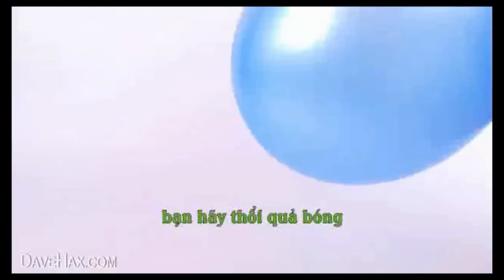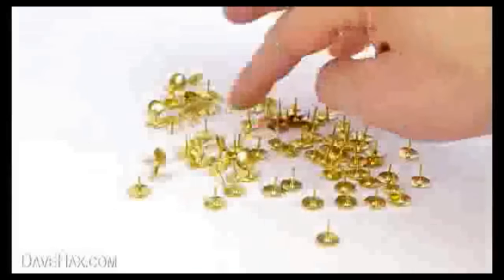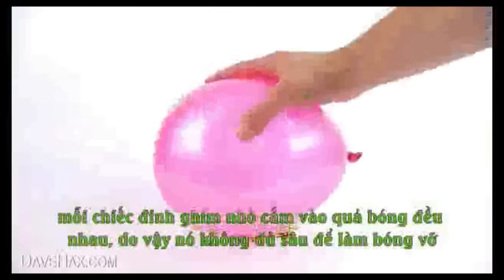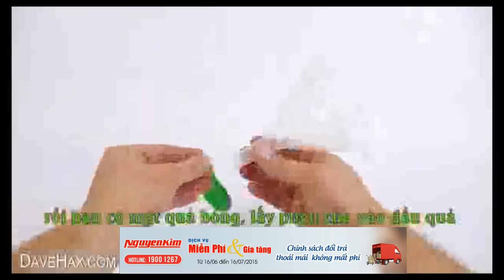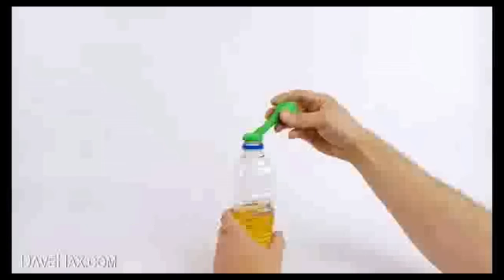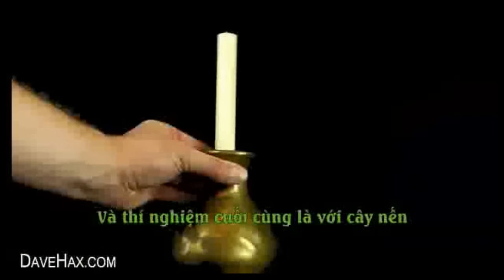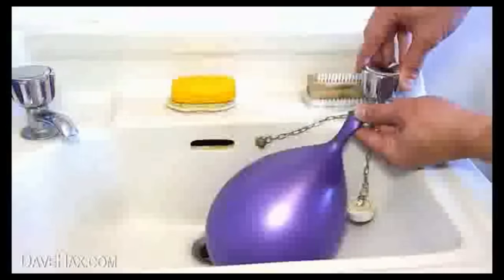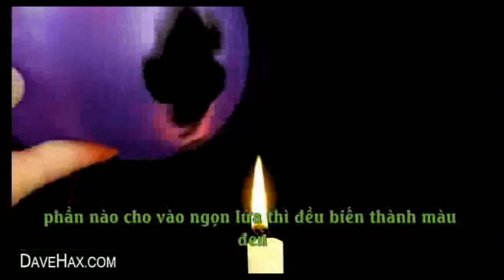Thí nghiệm cực hay với bóng bay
- Ưu đãi mua sắm lớn từ 16/06 đến 15/07
Gia tăng dịch vụ miễn phí và đồng loạt giảm giá đến 30%

*DỊCH VỤ MIỄN PHÍ
    Chính sách dùng thử, đổi trả thoải mái
    Miễn phí giao nhận đến hơn 45 Tỉnh, Thành trên toàn quốc
    Bảo hành chính hãng, gia hạn bảo hành

*DỊCH VỤ GIA TĂNG
    Tặng 10.000 code 3G Vinaphone trả trước dung lượng 2.5GB
    Tặng 10.000 code sử dụng thoại trả trước
    Miễn phí gói sửa chữa Smartphone
    Tặng bộ bảo vệ toàn diện Laptop
    Tặng khóa học nhiếp ảnh và sử dụng máy Pro DLSR
    Hỗ trợ tài chính Mua sắm

Xem thông tin những thông tin khuyến mãi mới nhất tại